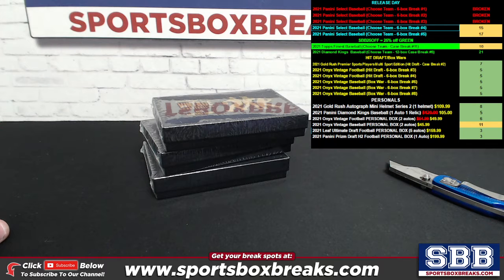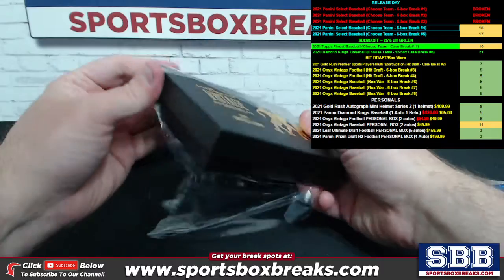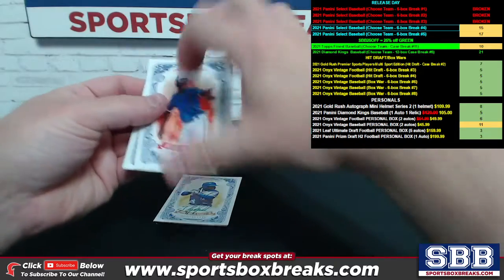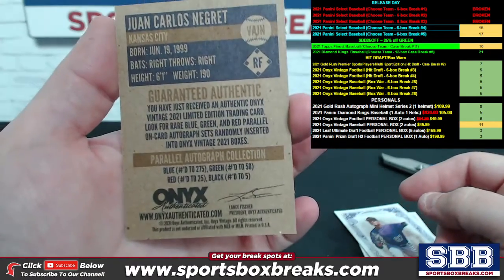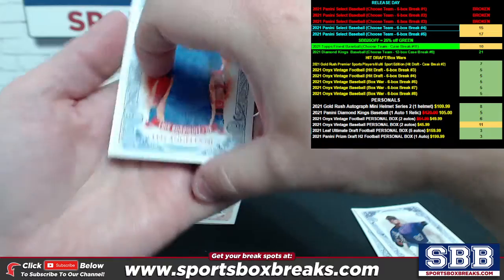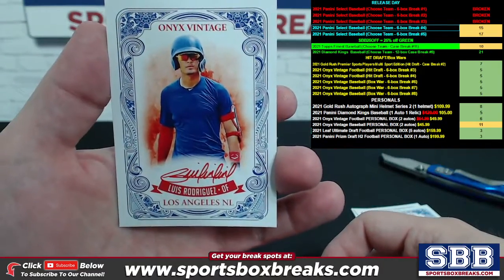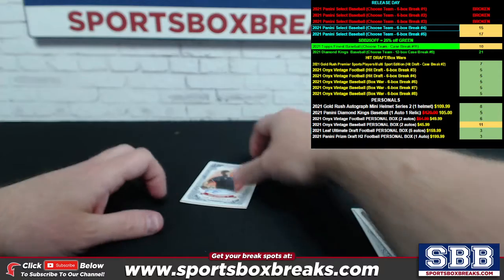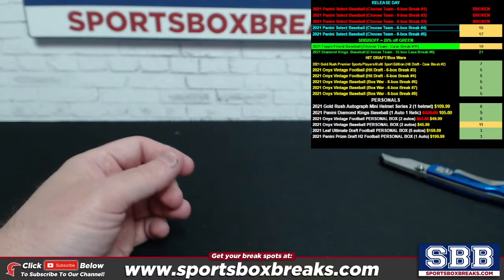2021 Onyx Vintage Baseball Personal Boxes (GREG Z.) 06-23-21